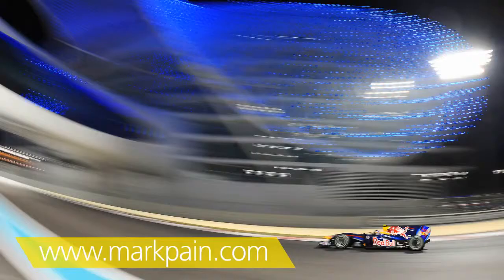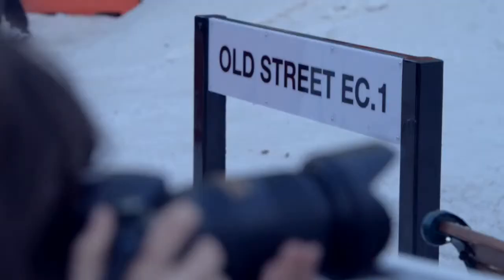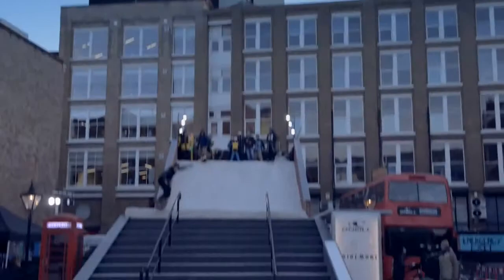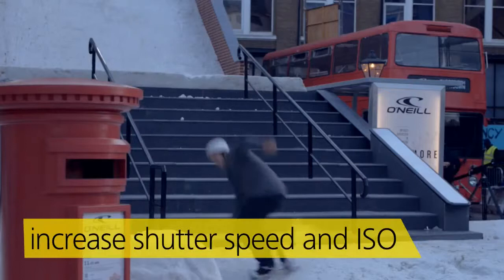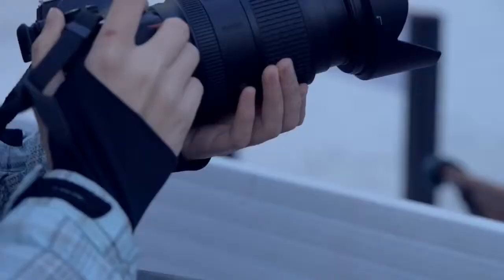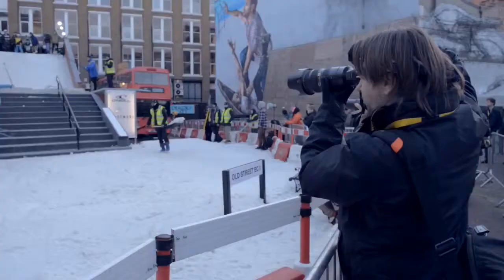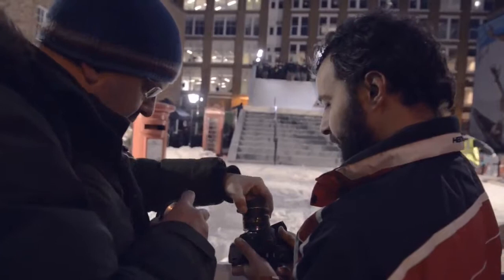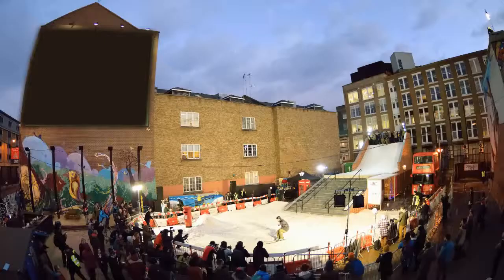How to pick the right lens and setting for sports photography Technology Trailer